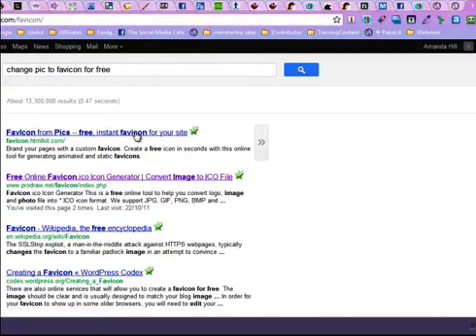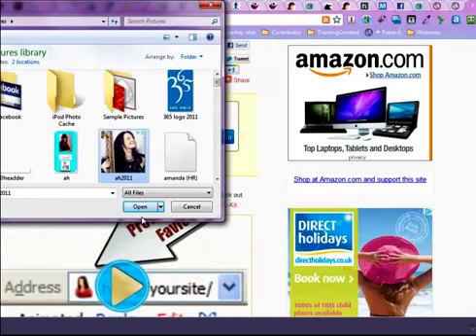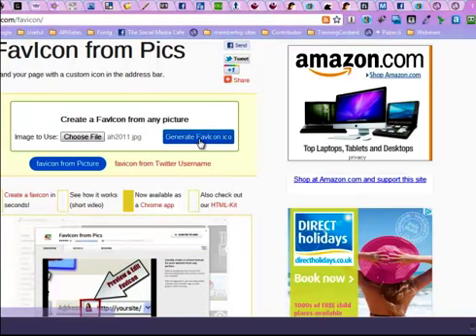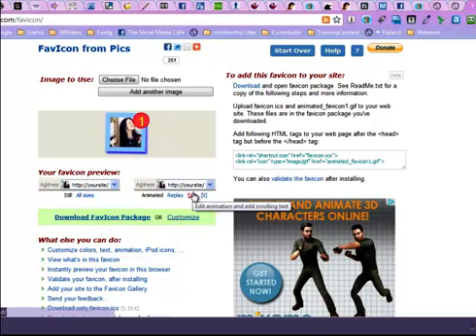How to change your pic to a favicon for your website or wordpress site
Amanda Hil of The Social Media Cafe shares How to change your pic to a favicon for your website or wordpress site